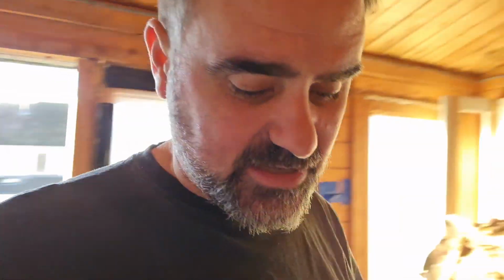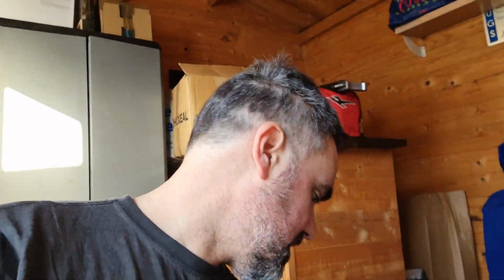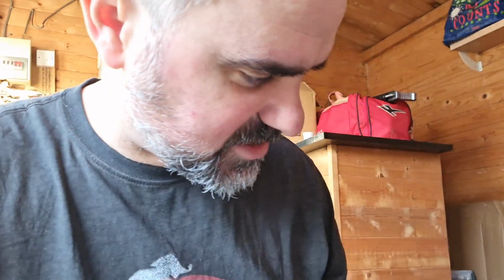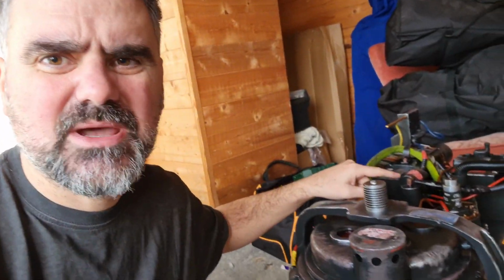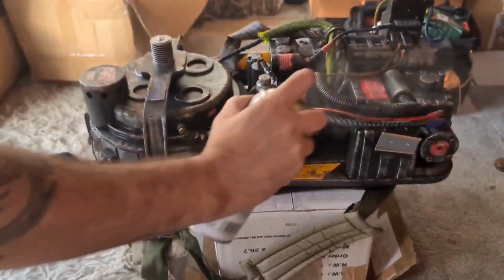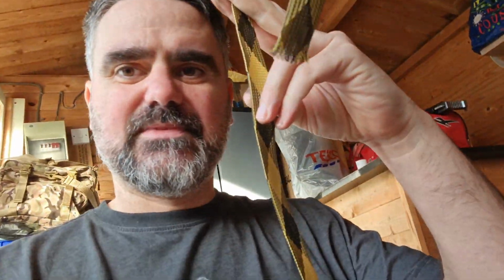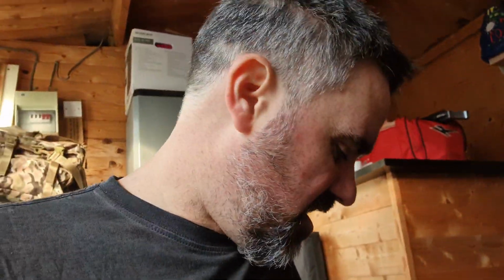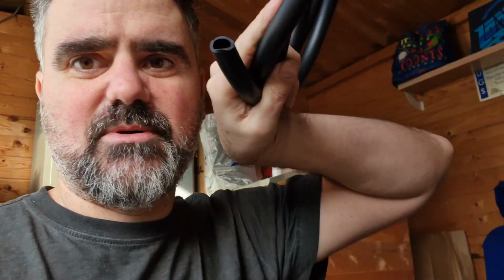Part 3 - Kicked out to the Shed - More Weathering and Sealing it up.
Part 3 - More muddy Weathering to the bottom this time. Added some bronze effect with Rub'n'buff. And then using a matt finish to seal it all up. .

Brown plasticote
Flawless Lacquer

If you're interested in joining our Big Ghostbusters event (fundraising for Cancer Research UK) on the 1st April, in Portsmouth, take a look at my Facebook group for details.